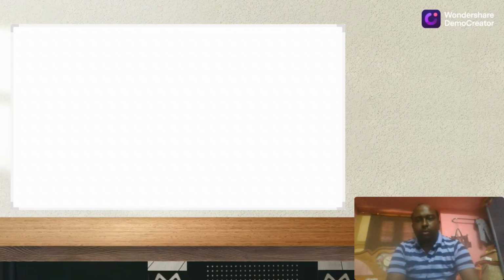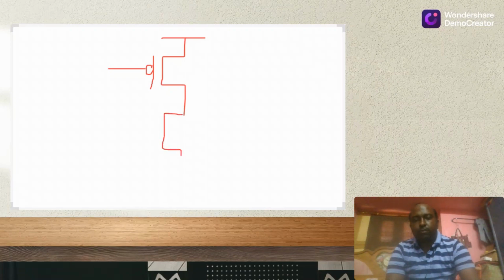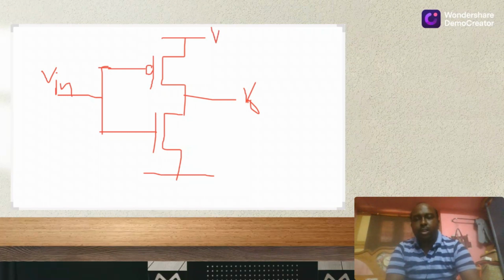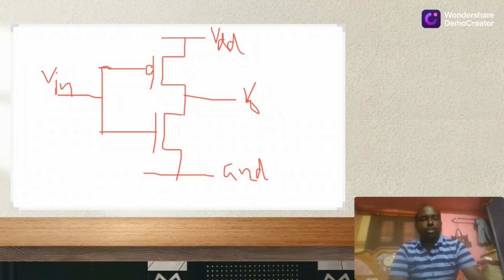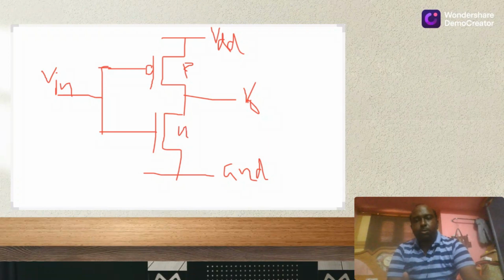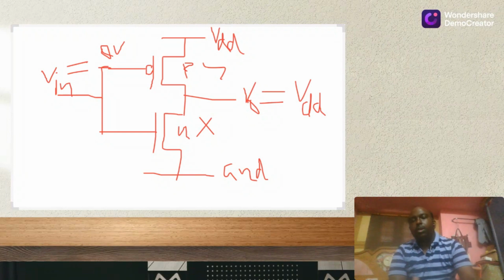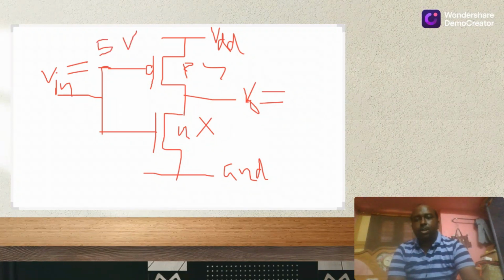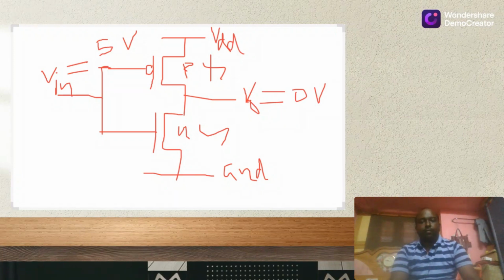PresentationRec_2023-06-12 14-06-44